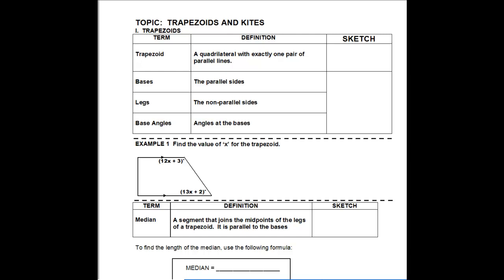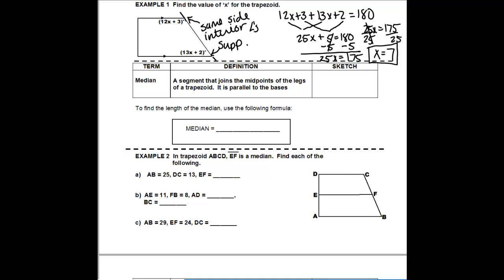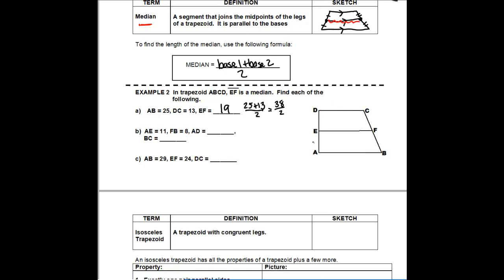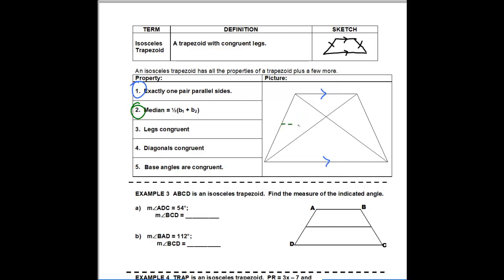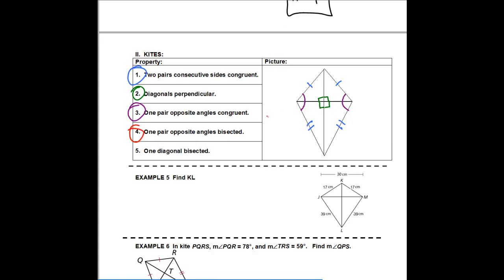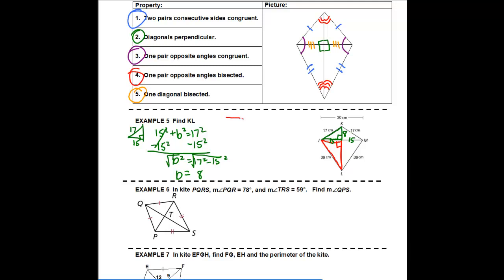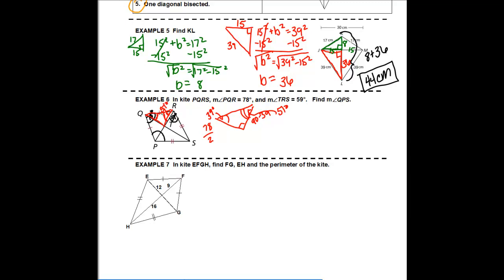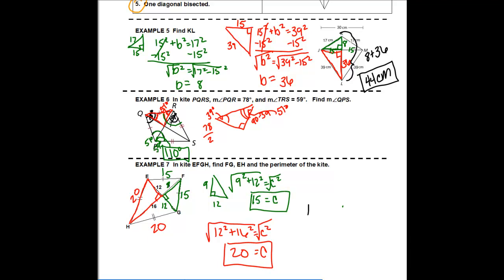Unit 10 Packet-Pg 41 43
This video fills out notes on pgs 41-43 in your unit 10 packet.  It covers trapezoid and kite properties and problems dealing with those properties.